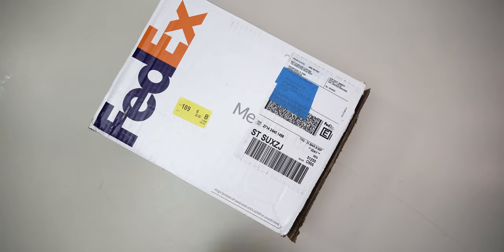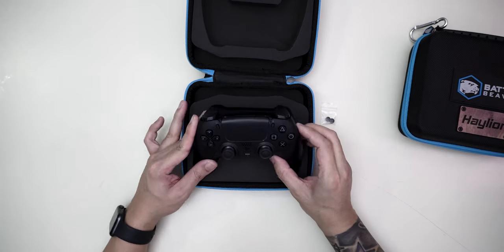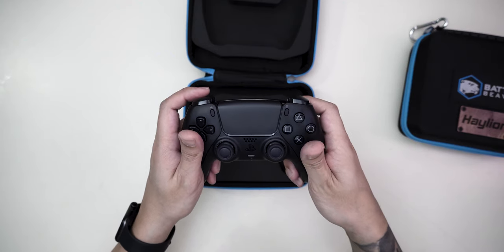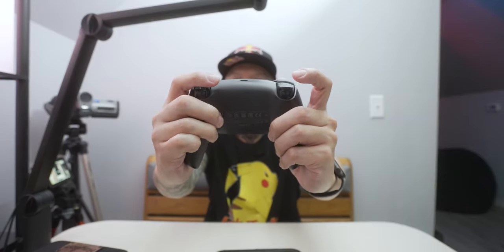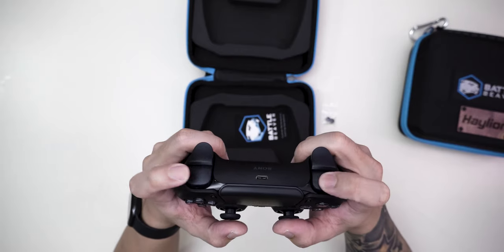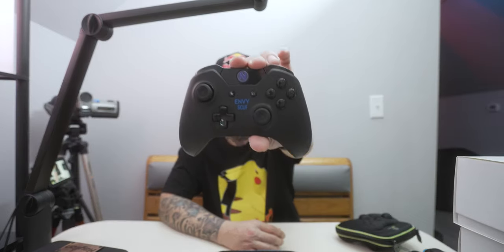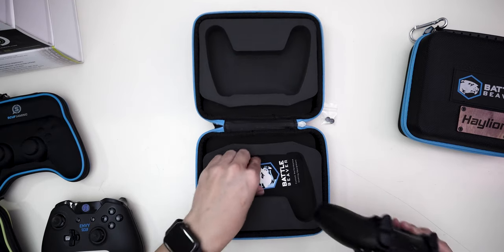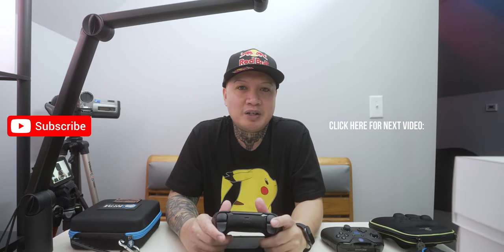Battle Beaver controller VS Scuf Gaming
You should really try Battle Beaver Custom controllers. They feel great! I like my controllers simple and durable. $129 quick pick. I like my controllers simple and durable. Rumbles out, very light and comfortable. Satisfy your curiosity and check out their website!